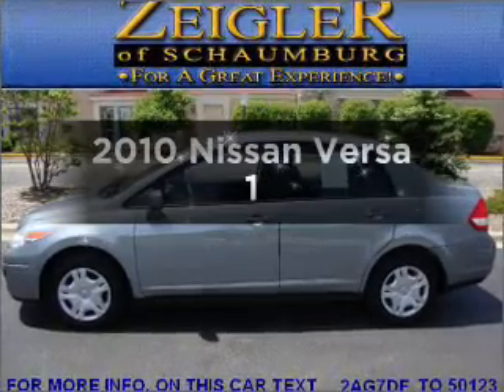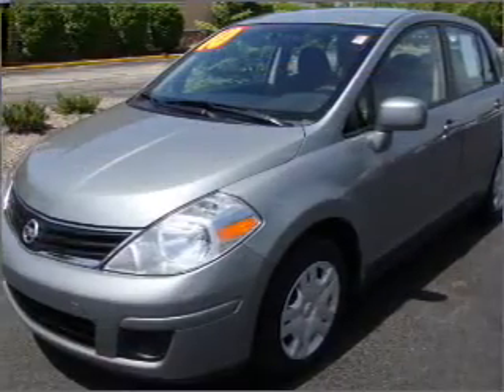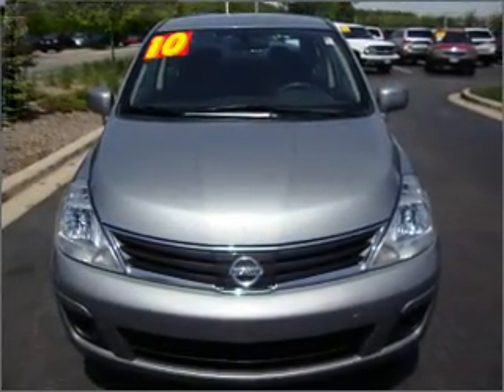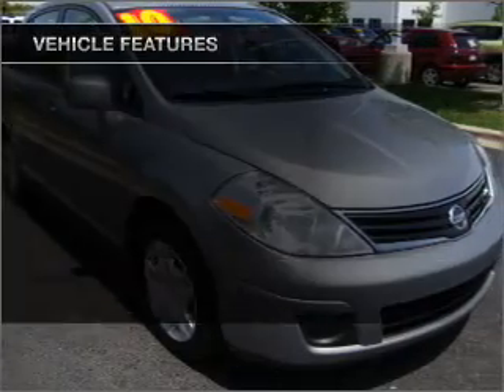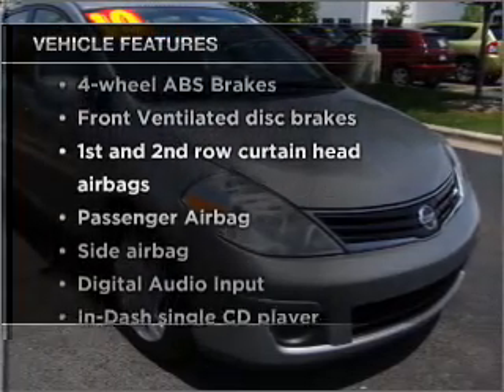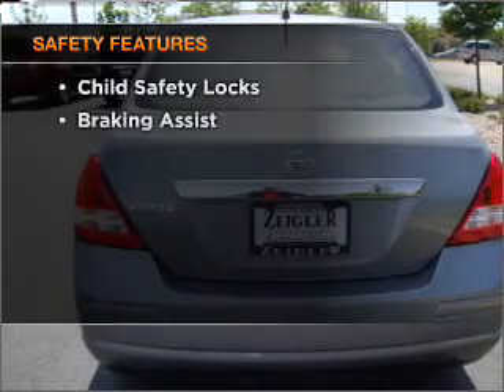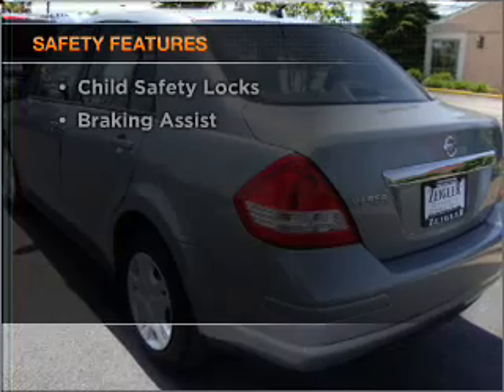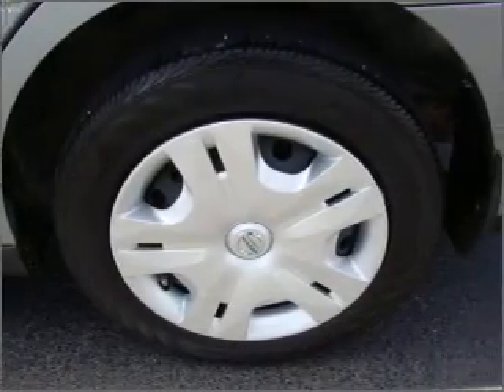2010 Nissan Versa - Schaumburg IL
Year: 2010
Make: Nissan
Model: Versa
Trim: 1
Engine: 1.8 liter inline 4 cylinder 16 valve
Transmission: Automatic with Overdrive
Color: Dark Gray
Mileage: 32376
Address:
208 W Golf Rd